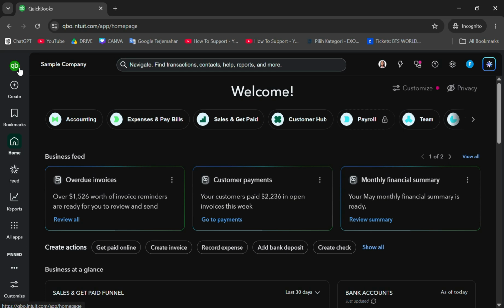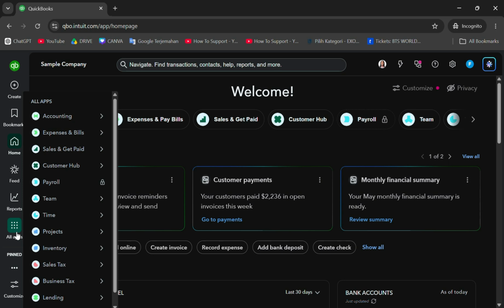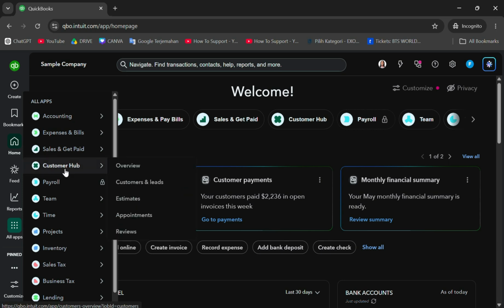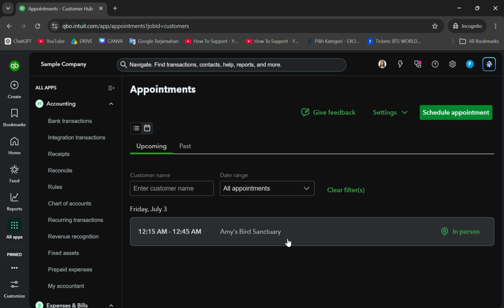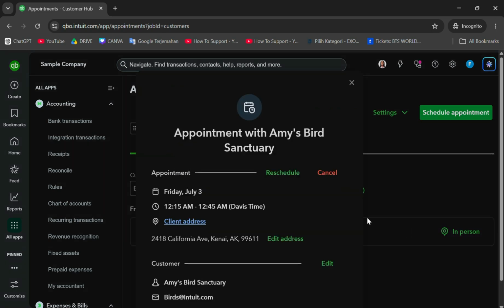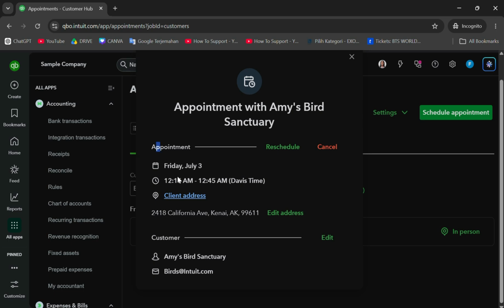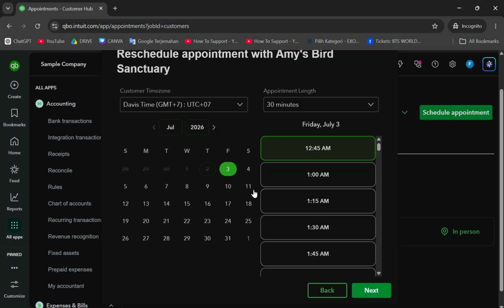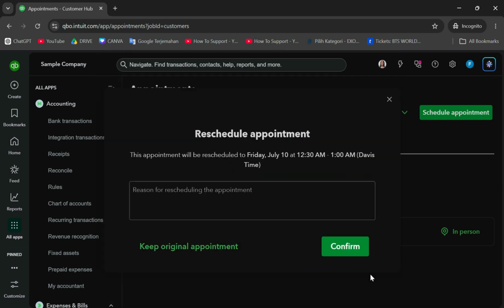How to Reschedule Appointments in QuickBooks Online (QBO 2026)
Learn how to reschedule appointments in QuickBooks Online with this step-by-step tutorial. In this video, you'll see how to update appointment dates and times, manage scheduling changes, and keep your calendar organized in QuickBooks Online 2026.

• How to access scheduled appointments in QuickBooks Online
• How to change an appointment’s date and time
• How to update appointment details and availability
• How to notify clients of scheduling changes
• How to maintain an organized appointment calendar in QBO 2026